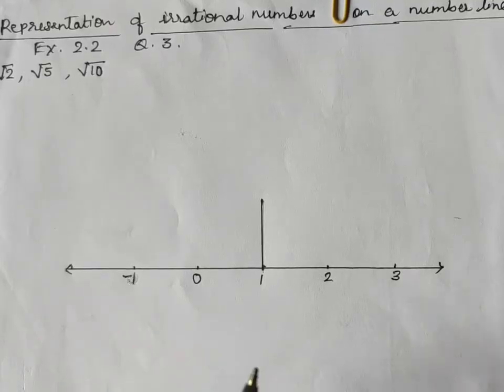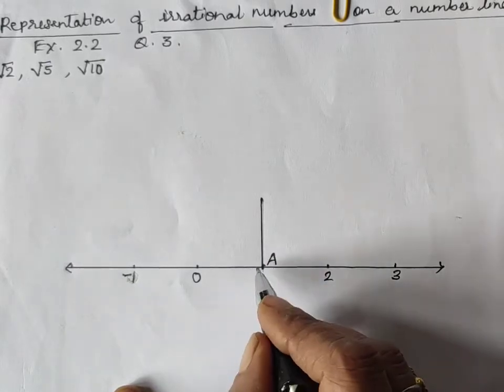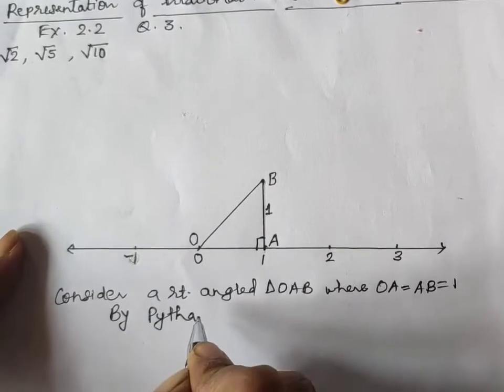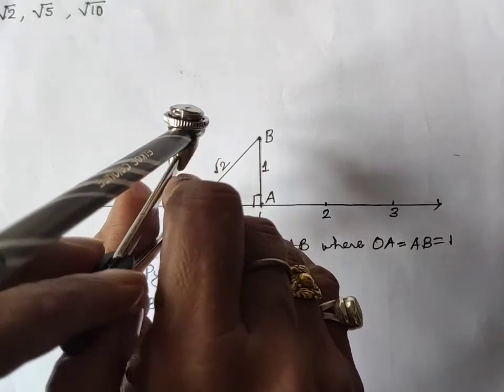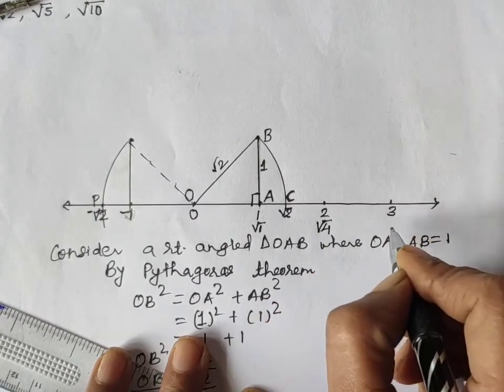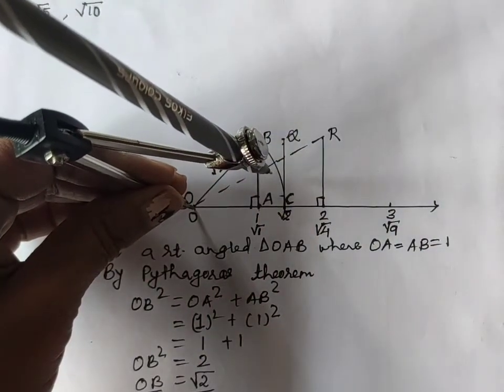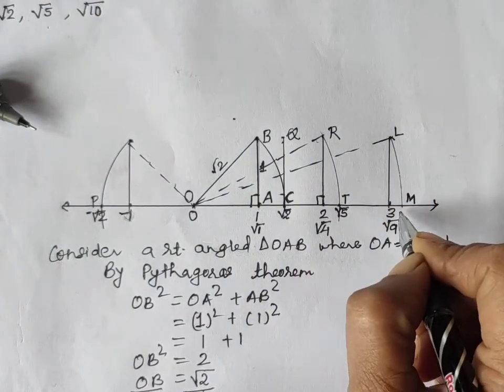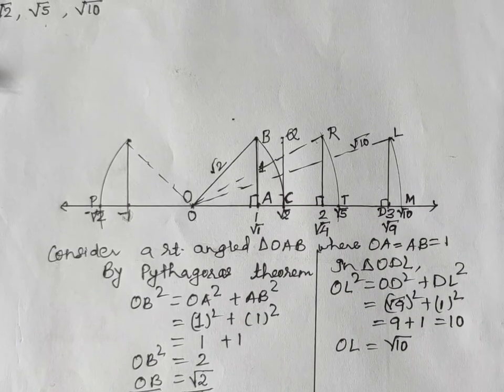STATE, CLASS IX, MATHS I :LS 2 REAL NUMBERS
REPRESENTATION OF IRRATIONAL NUMBER ON A NUMBER LINE, EXERCISE 2.2 Q 3.